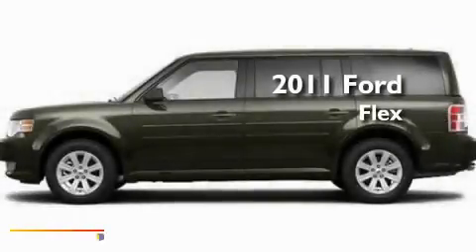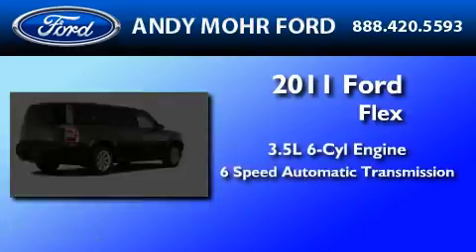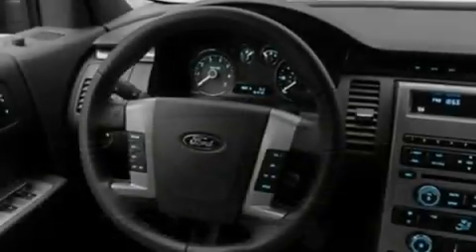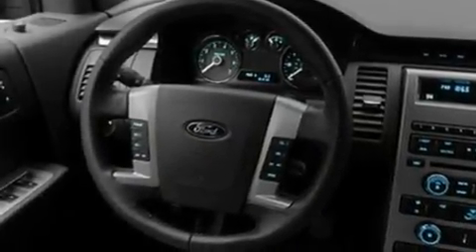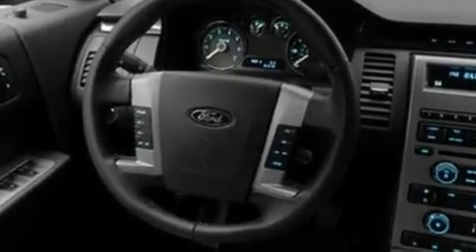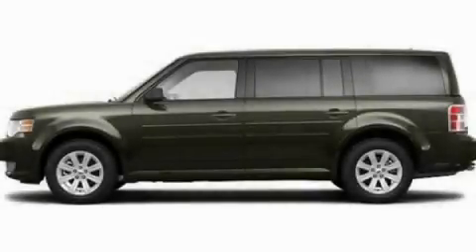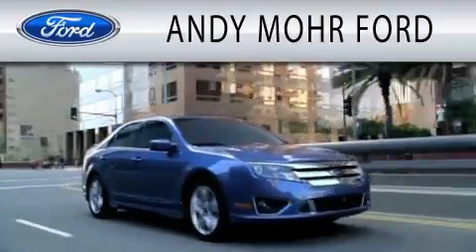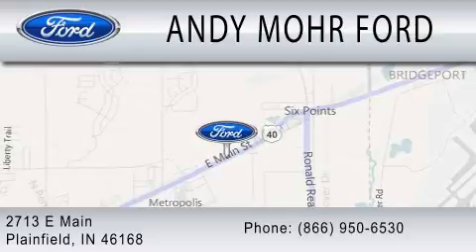2011 FORD FLEX IN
Year : 2011
 Make : FORD
 Model : FLEX
 Engine : 3.5L V6
 Trans . : AUTO 6SPD
 Exterior : LIGHT BROWN

 Interior : CHARCOAL
 Stock : T13077

 2713 East Main Street
  , IN 46168